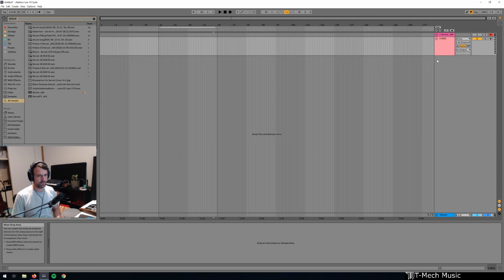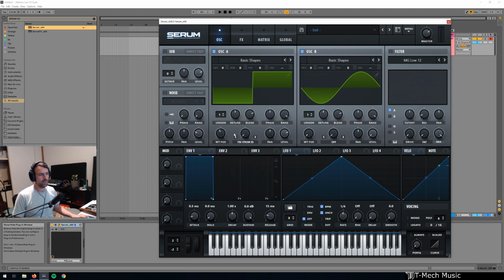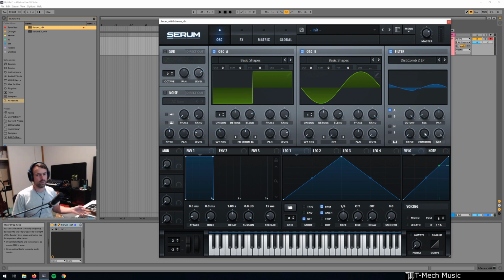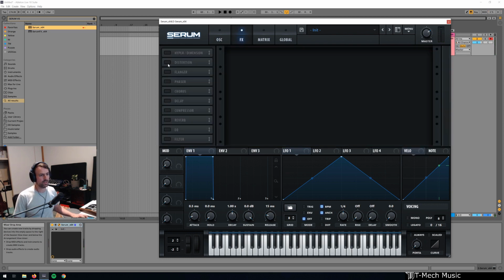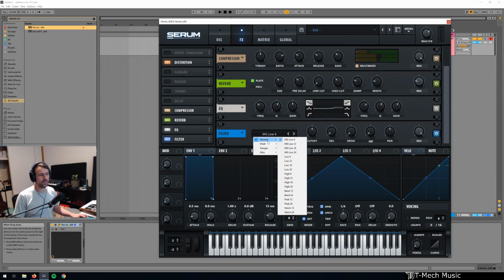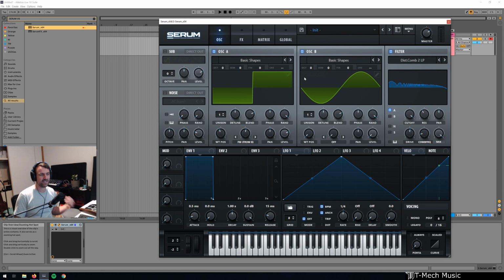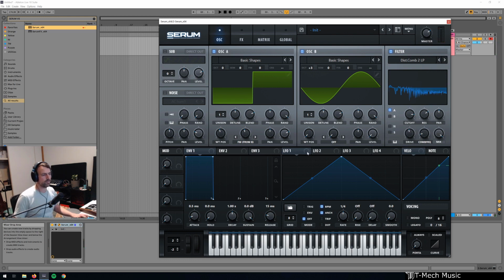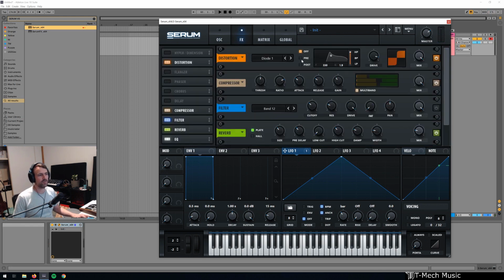How to Make a Screeching Reese for DNB in Serum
How to make a screeching reese for styles like drum and bass (dnb), haltime and dubstep. I've been hearing sounds like this on everything lately, and spent some time experimenting with different filters and distortions until I could get similar results from Serum.

These kind of sounds are all over rollers and heavy tunes at the moment, with a little resampling and editing you can get a great vibe going on.

Synths/Controllers:
Behringer Neutron
Novation Peak
Nektar Panorama P4
Novation Ultranova

Interface:
Focusrite Scarlett 18i20 (2nd Gen)

Microphone:
Audio-Technica AT2020

Headphones:
Sennheiser HD-600
Audio-Technica ATH-M50